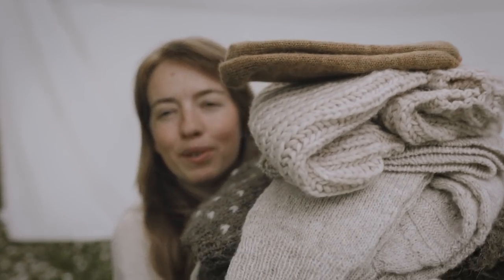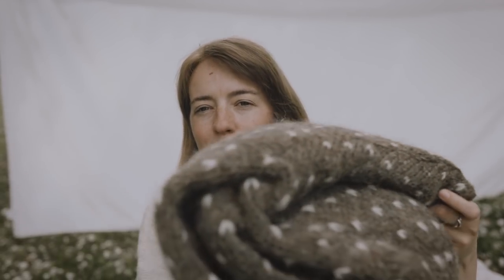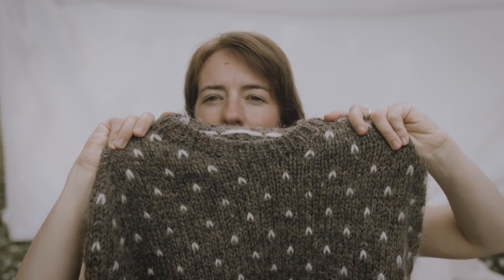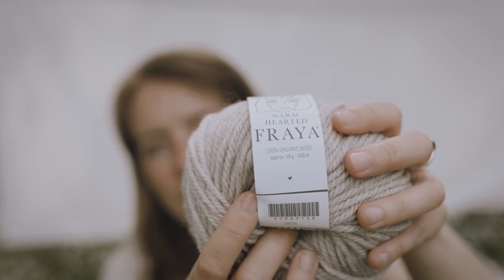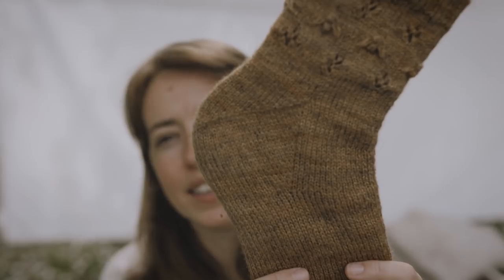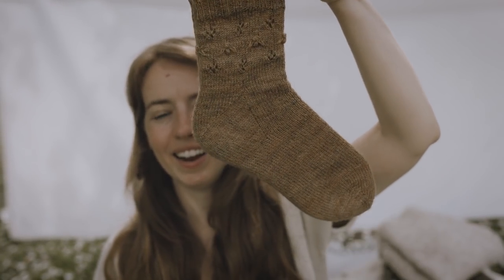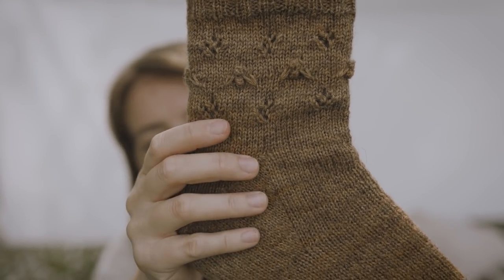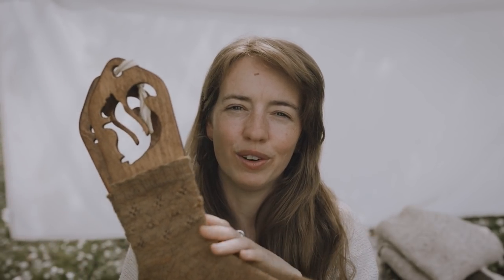Fiber Tales Podcast | Episode 49 | Under the Appletrees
Hi guys!
Spring is really here (almost feels like summer) and all the animals are going a bit crazy (including me) BUT I still have some lovely knitting to share! ;)

Planning a new version in Warm Hearted organic wool from Selfmade

Summer top in Fonty Boheme (pattern in the making)

Brioche sweater 1-2 yo: Aavá Sweater by Silmuknitting
yarn from Selfmade Cosy

 Yarn: tuku wool sock in colorways 05, 06, 07, 08

What I'm wearing:
Vildnis sweater (pattern currently in testing)